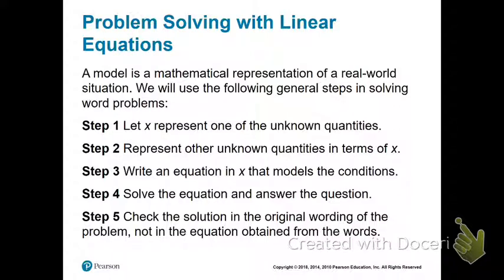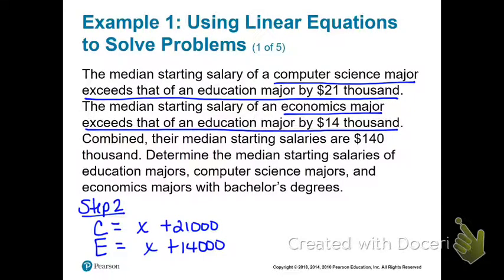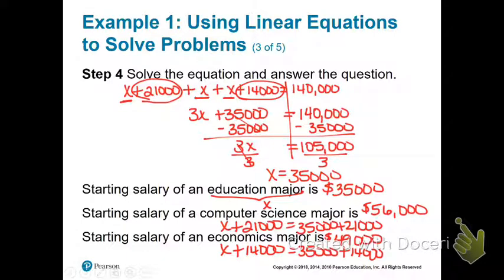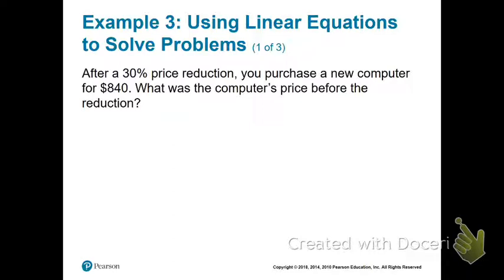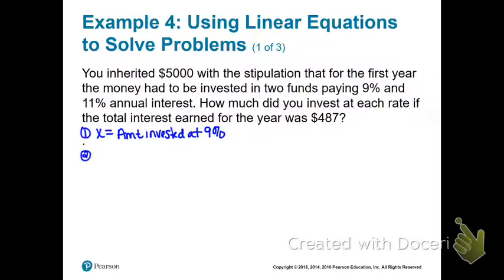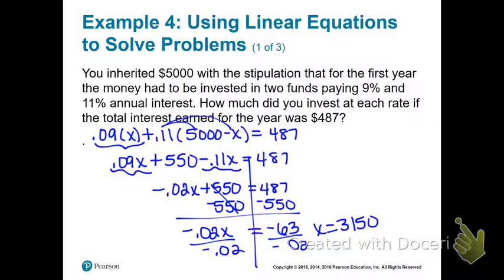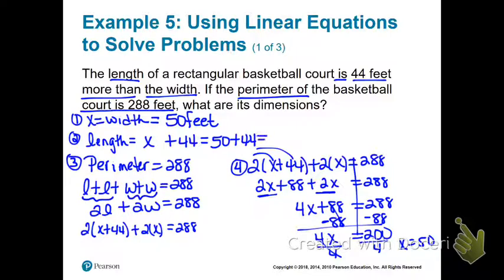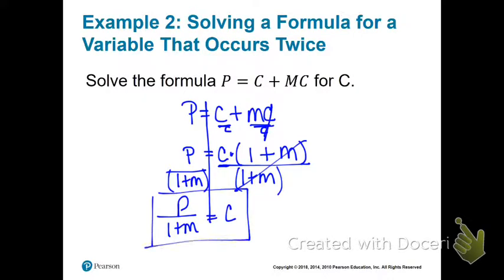Alg3 1.3 Days 1 & 2